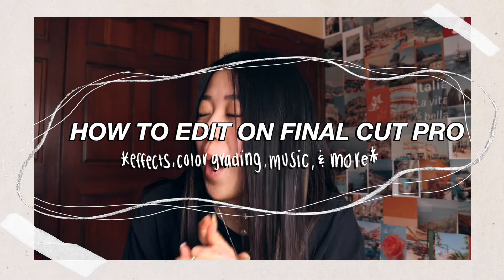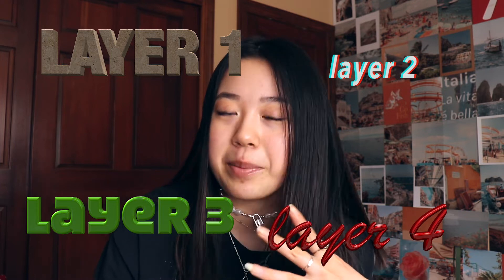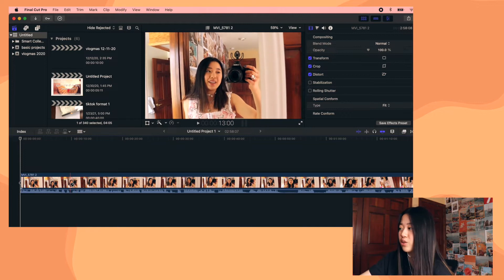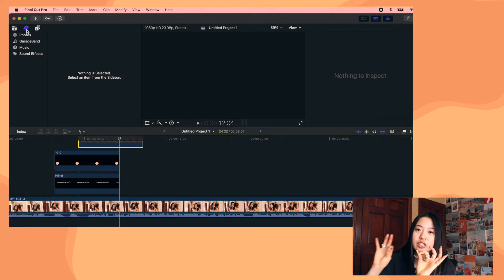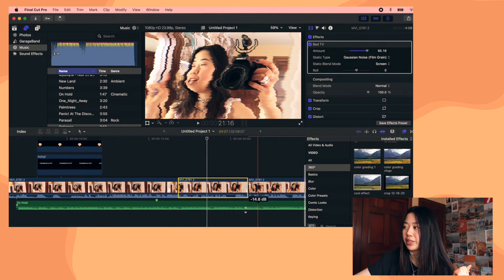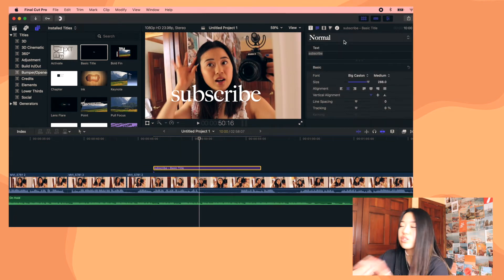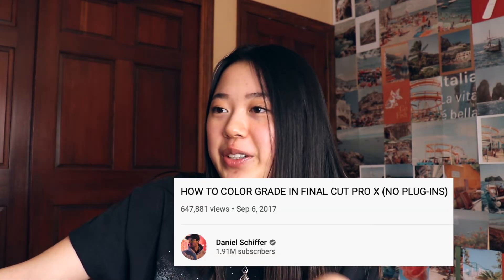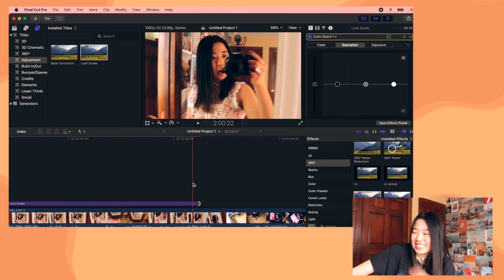HOW I EDIT MY YOUTUBE VIDEOS ON FINAL CUT PRO | effects tutorial, color grading, music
↓ OPEN ME ↓

welcome to today’s video! in this video, i show you exactly how i edit on final cut pro x, including all the basics, effects, transitions, music, color grading, and how it compares to imovie. hope you enjoy! thanks for watching, give a thumbs up, and subscribe for more! ♥ u -susan

TIME STAMPS
about fcpx ➪ 0:44
fcpx vs imovie ➪ 1:51
basics ➪ 3:13
effects/music/transitions ➪ 5:09
adding text ➪ 10:15
color grading ➪ 13:07

my hard drive ➪

ABOUT ME
hi, what's up!! i'm susan, and welcome to my channel! i upload every thursday and sunday with a variety of content, featuring food, advice, style, vlogs, DIYs, and anything really! subscribe for more!

FAQ
how old are you? ➪ 19
what grade are you in? ➪ college freshman
what are you studying? ➪ fashion business
what's your intro music? ➪ chill day by lakey inspired
what's your outro music? ➪ warm nights by lakey inspired

MY EQUIPMENT
camera (canon rebel t7i) ➪
vlog camera (canon g7x) ➪
compact microphone ➪
ring light ➪
macbook ➪ macbook pro 15 inch 2018 (discontinued)

hey there you made it to the bottom haha! if you see this comment 💻